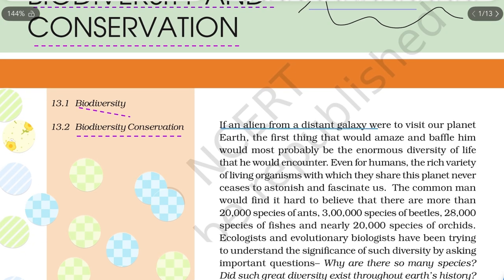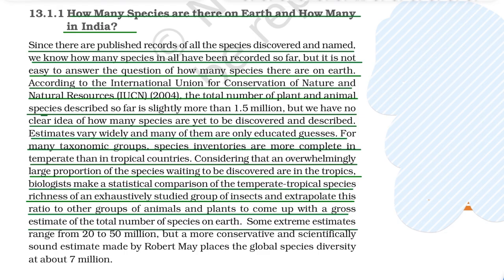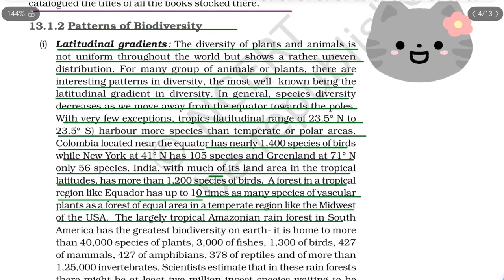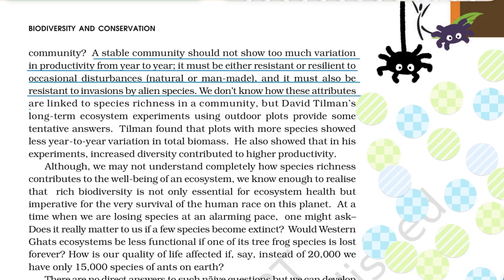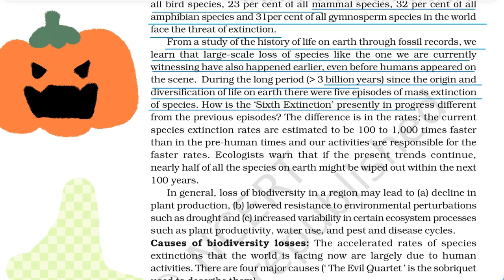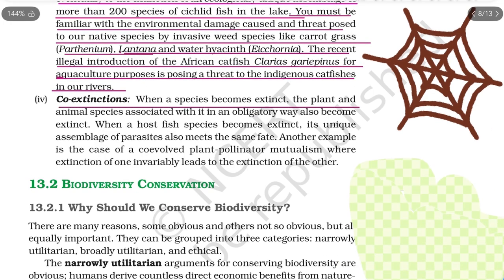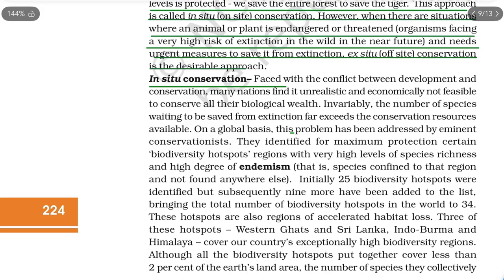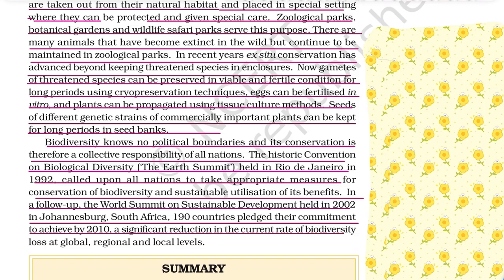NCERT BIOLOGY CLASS 12CHAPTER 13 BIODIVERSITY AND CONSERVATION for NEET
NCERT BIOLOGY CLASS 12 CHAPTER 13 BIODIVERSITY AND CONSERVATION for NEET
* For NEET Aspirants who are passionate learners and want to prepare from basics to advance.
* This series is helpful who are studying in class 11 /12
* Best way is - just tune the channel and try to read with us each and every chapter
* After reading with us we will start digging every concept of each chapter